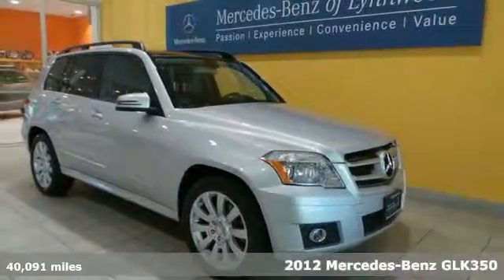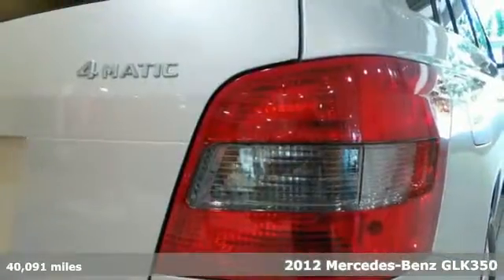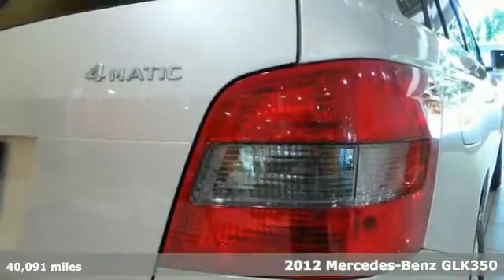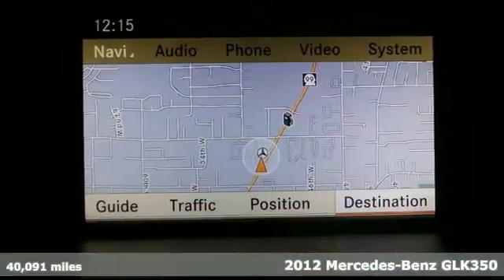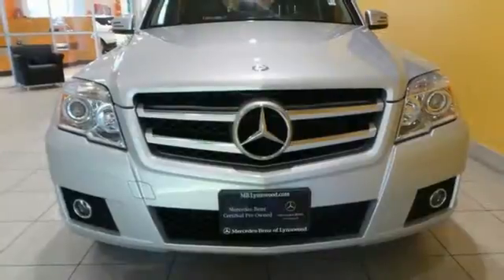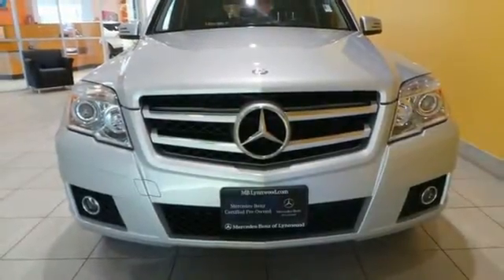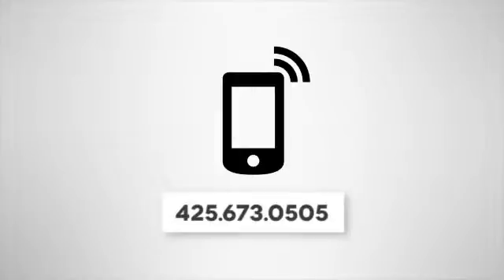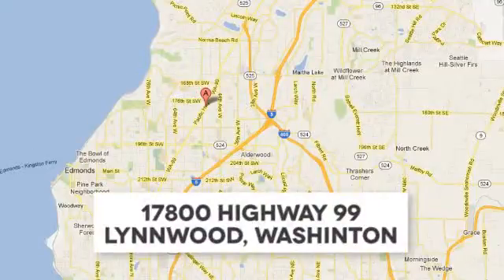Certified 2012 Mercedes-Benz GLK350 Lynnwood WA Seattle, WA L2828P - SOLD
Year: 2012
Make: Mercedes-Benz
Model: GLK350
Engine: 6 Cylinder
Transmission: 7 Speed Shiftable Automatic
Color: Iridium Silver Metallic
Interior: Black
Mileage: 40091
Stock #: L2828P
VIN: WDCGG8HB5CF868294
Low Miles, One Owner, NavigationbrThis is a beautiful Iridium Silver GLK350 4Matic with Black MB-Tex and accented with Burl Walnut Wood Trim. It is a one owner vehicle with no accidents or damage reported to CARFAX. It is nicely equipped with :brGLK350W4 $37,880br775 Iridium Silver $720br101 Black MB-TexbrP01 P01 Premium Package: Garage Door Opener, $3,200br890 : Power Liftgatebr536 : SiriusXM Radio w. 6 mos. servicebr413 : Panorama Sunroofbr345 : Rain sensing wipersbr275 : Power Dr.Seat &amp;amp; Steering Col. w/ Memorybr249 : Autodimming Mirrorsbr245 : Rearview mirror with integrated compassbr232 : Garage Door OpenerbrU80 : 115V AC Power OutletbrU22 : 4-Way Lumbar SupportbrR26 19&amp;quot; 10-spoke alloy wheel (235/50)brS32 S32 COMAND Launch Package: Voice Control $930br527 : COMAND w/Navigation and Voice Controlbr396 : Voice Recognitionbr731 Burl Walnut Wood Trimbr873 Heated Front Seats $750br917 PZEV emissionbrSUBTOTAL $43,480brDESTINATION &amp;amp; DELIVERY $875brTOTAL $44,355brIt is also a Mercedes-Benz Certified Pre-Owned vehicle which means years of worry free driving and special offers from Mercedes-Benz.brA Certified Pre-Owned (CPO) Mercedes-Benz provides you with the peace-of-mind that the vehicle you're taking home has been through the most rigorous 164 point inspection, maintenance and reconditioning procedure in the industry. All services have been brought up to date and the tires are either new or better than 60% tread life. You should be able to drive your new vehicle for a year or 10,000 miles before your next scheduled maintenance. Every vehicle is covered by the MBCPO Limited Warranty for 12-months and unlimited miles. This is on top of the vehicle's original 4-year/50,000 mile warranty. We provide a complimentary CARFAX vehicle history report and complimentary MB 24/7 R

Address:
17800 Highway 99